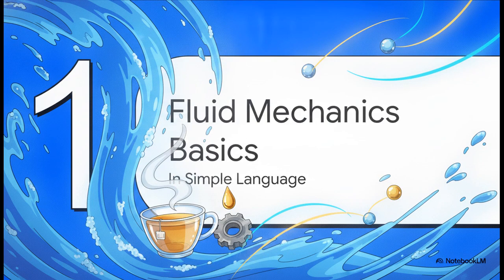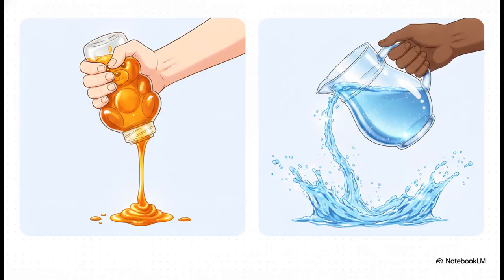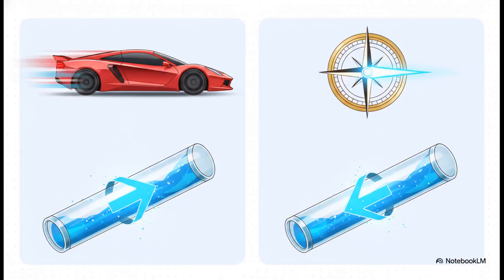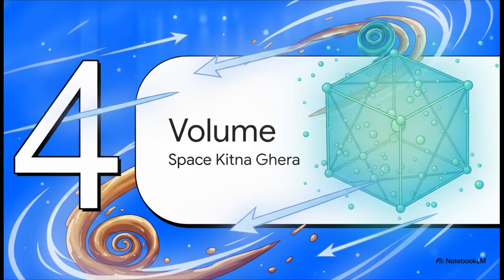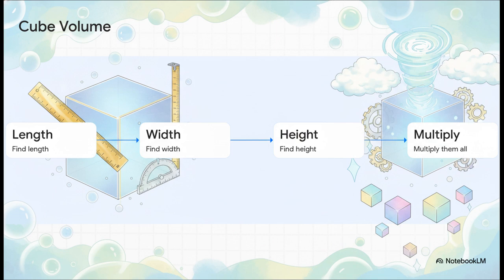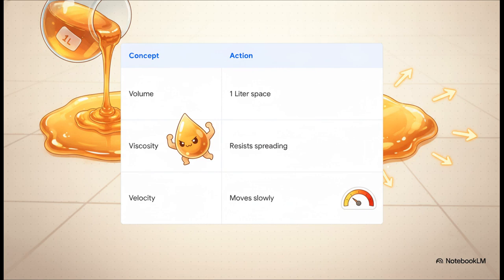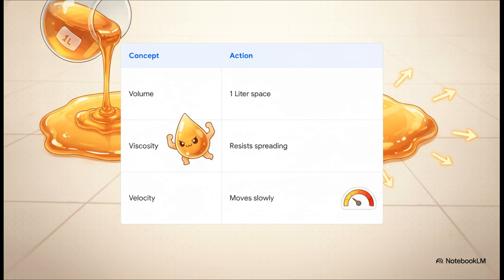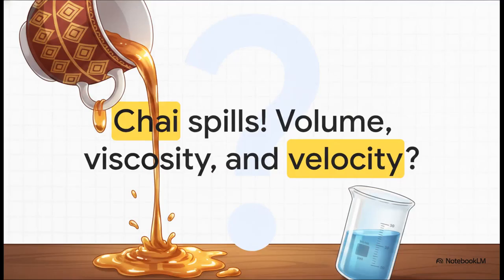Little bit of fluid mechanics